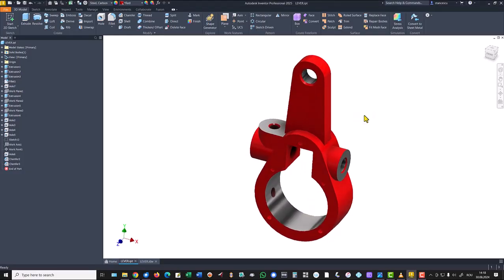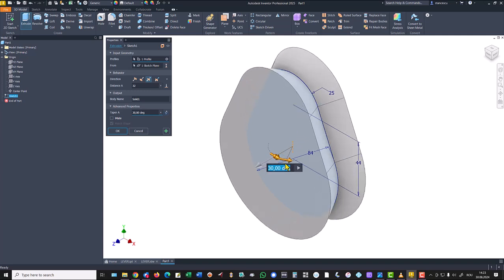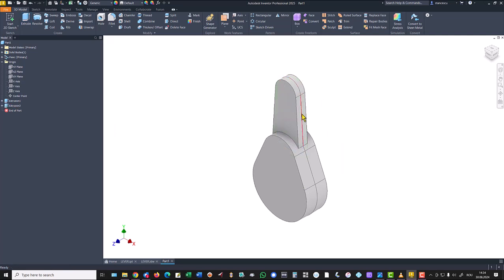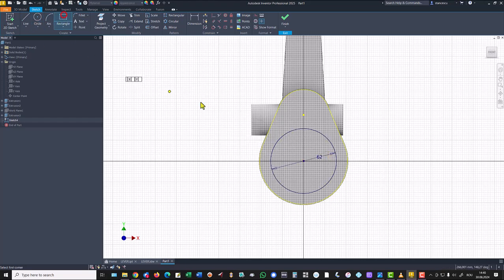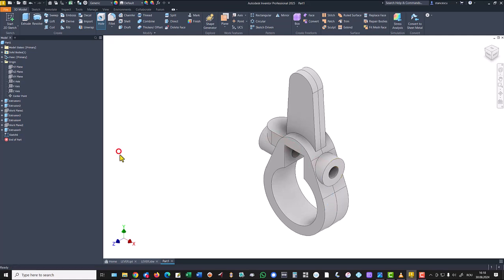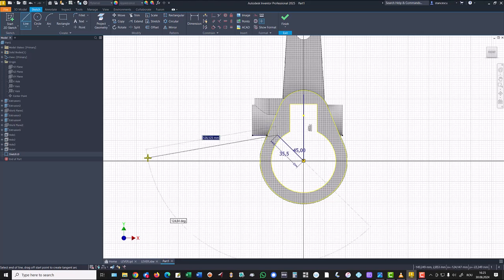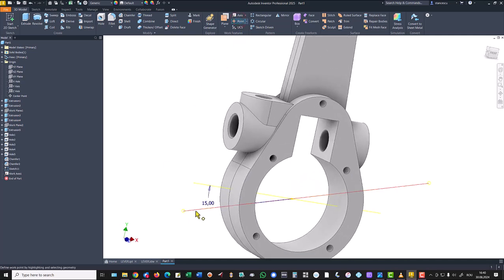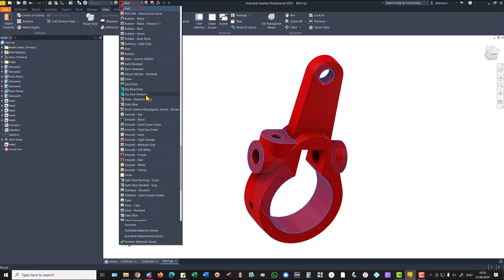Tutorial Inventor - 002 LEVER (Remastered 2024)